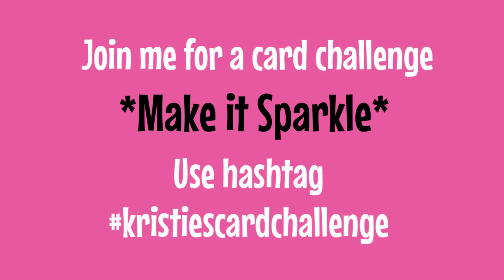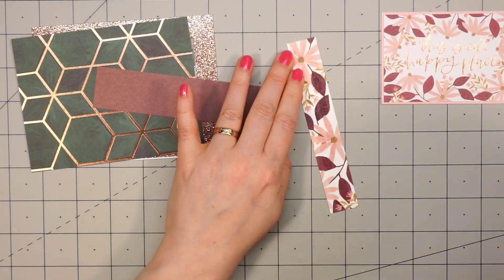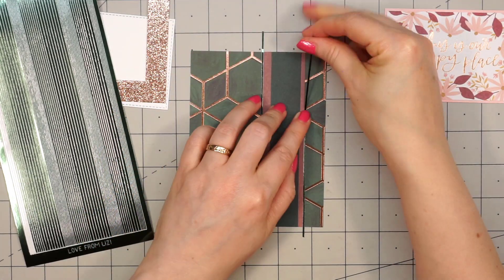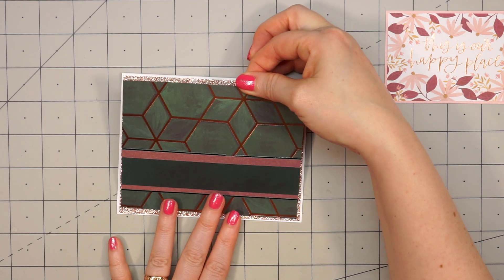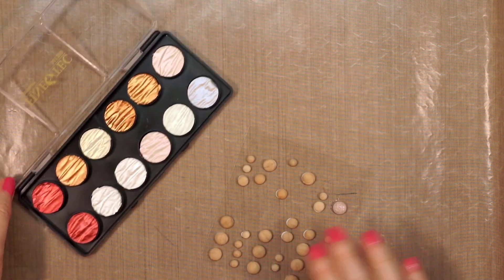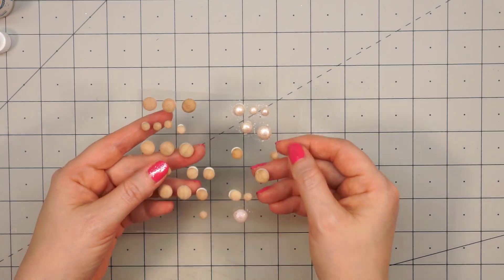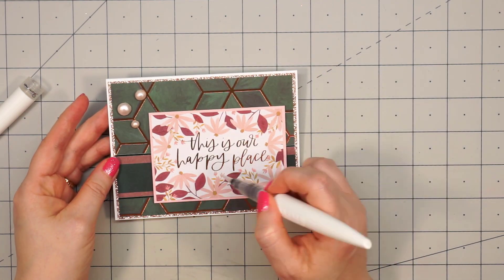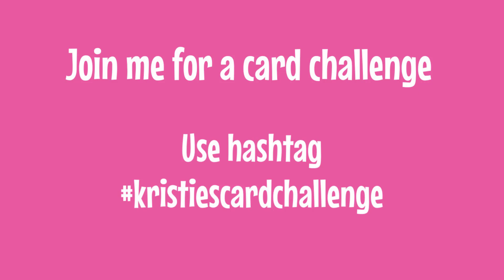Kristie's Card Challenge - Make it Sparkle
Hello friends! Come play along with my * Make it Sparkle * card challenge.

If you want to join my card challenge, post your card on Instagram with the hashtag

I also share the challenge on my Facebook page if you don't use Instagram.

FEATURED PRODUCTS
Love From Lizi - Peel off stickers

EMBELLISHMENTS
Finetec Pearl Colors

PAPER
Accent Opaque Digital 120# cardstock

TOOLS
Tonic Studios - Guillotine paper trimmer

MISC
Arteza craft mat

Sony a6000 mirrorless camera (used to record videos)